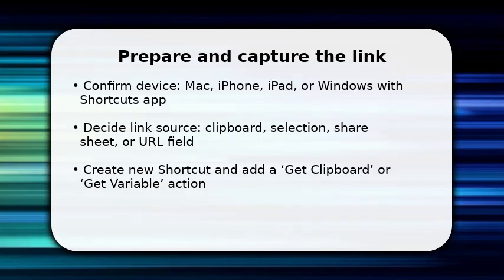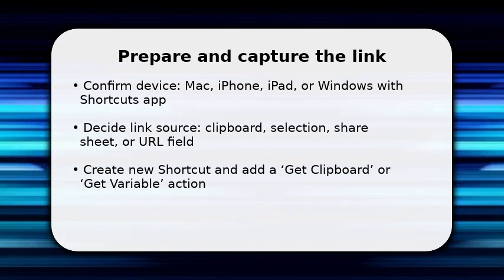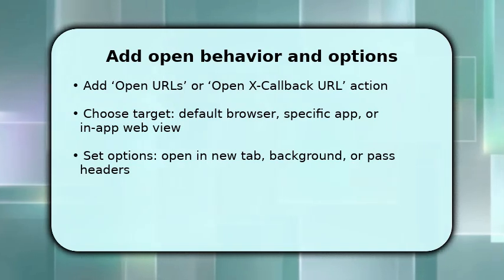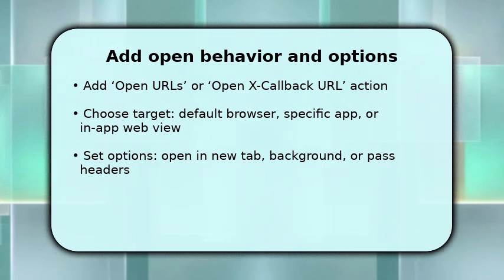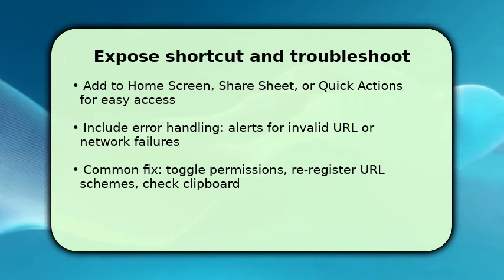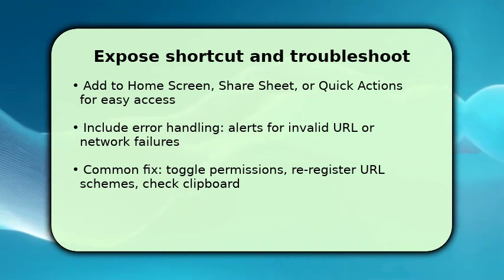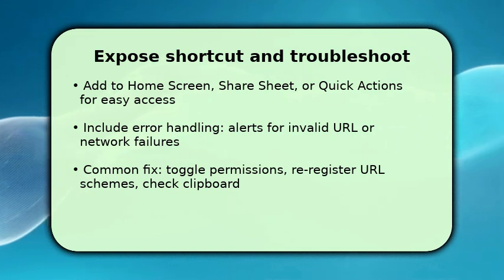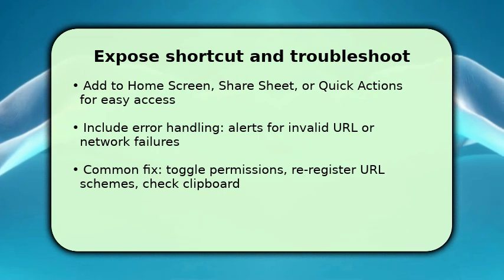How to Open a Link with Shortcuts (updated)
Discover the quickest way to open links directly on your device using shortcut keys. This video tutorial guides you through setting up keyboard and mouse hotkeys for seamless web navigation, enhancing productivity.

how to use shortcuts, open link quickly, false, keyboard shortcut guide, mouse hotkeys setup, web browsing efficiency, link opening tips